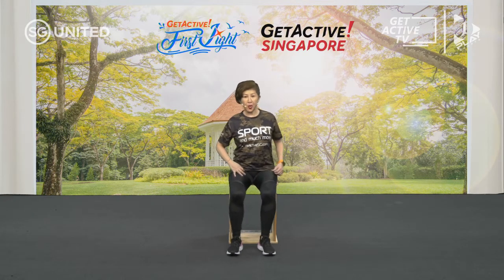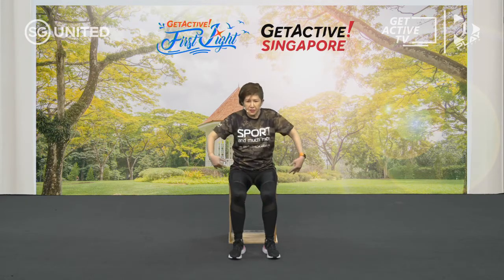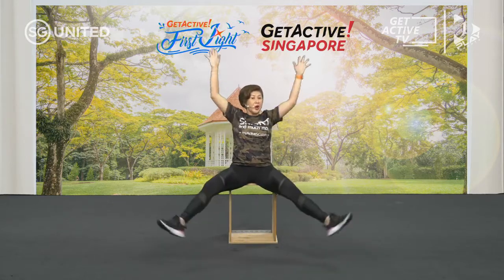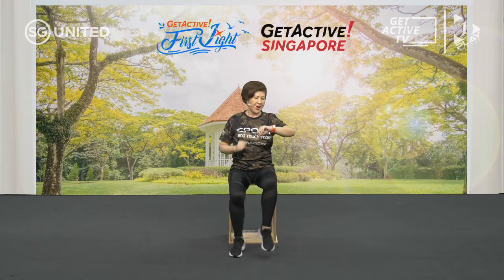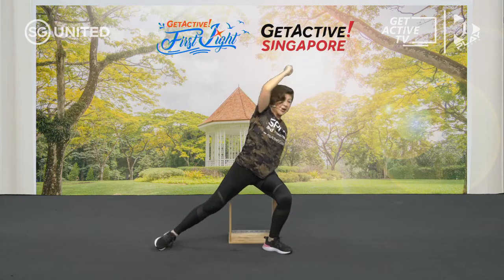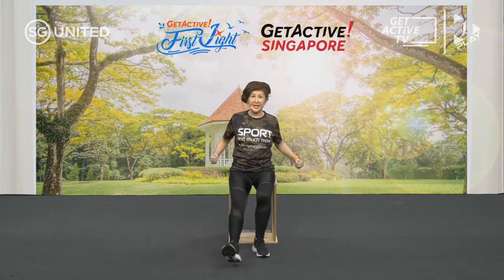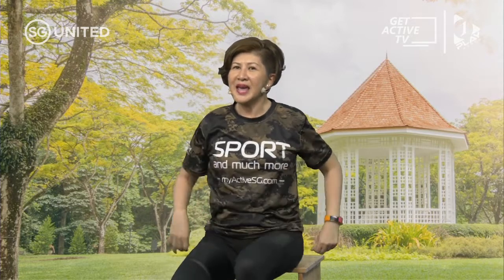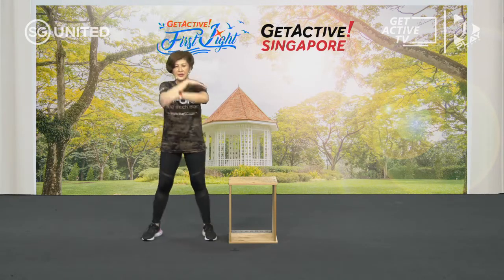Get Active! First Light! [EP 47] | Cardio Exercise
It's time for another cardio training to warm up your muscles & increase your aerobic endurance. The best part is you get to do this workout seating on the chair while activating your core muscles at the same time! So come and sweat it out with Jen and Dicky!

Warm-Up Exercises - [20s per exercise]
1) Running Man
2) Squat + Turn
3) Shoulder Rotation
4) Bouncing Castle
5) High Knee + Torso Rotation

Workout - 3 x [40s per exercise, 20s of rest]
1) Torso Twist
2) Chair Jacks
3) Punch + Kick
4) Reach + Pull
5) Row Heel Dig
6) Cross Knee Lift Crunch

--Challenge- Heel Touch--

Cool Down Exercises - [40s per exercise]
1) Chest Opener
2) Shoulder Roll
3) Side Stretch
4) Knee Hug
5) Lunge Stretch
6) Hamstring Stretch
7) Forward Bend